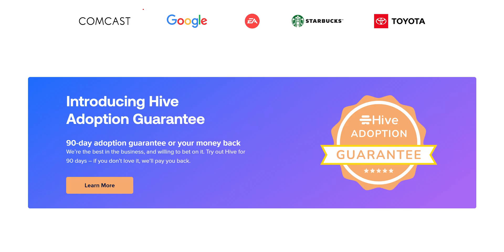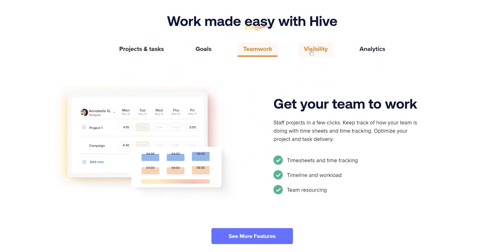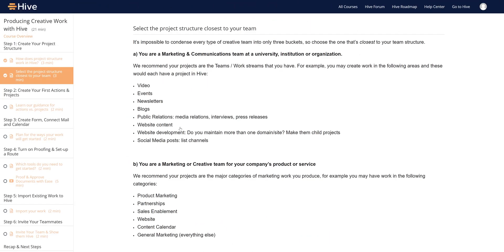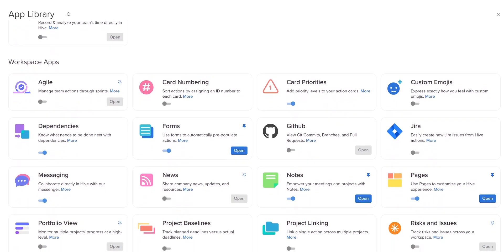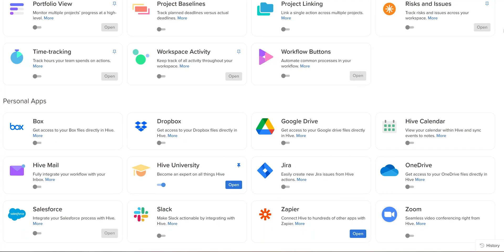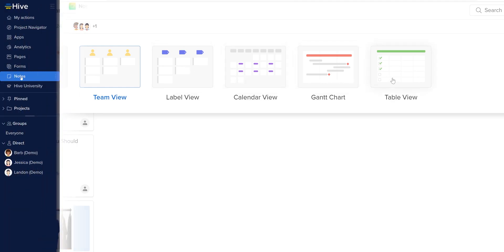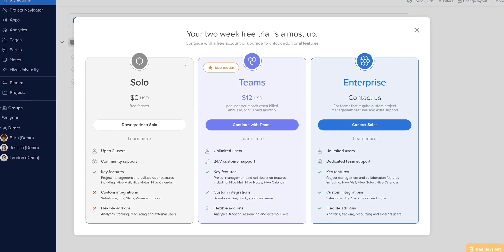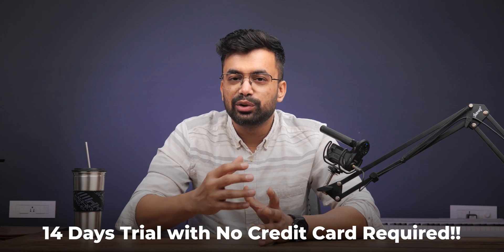Hive Project Management APP Review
Today we are checking out a Hive Project Management APP.